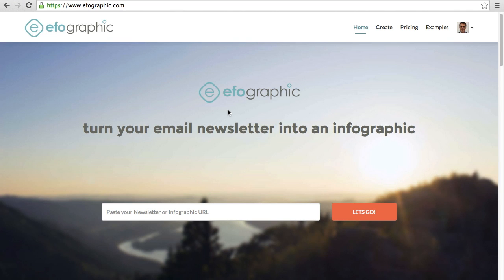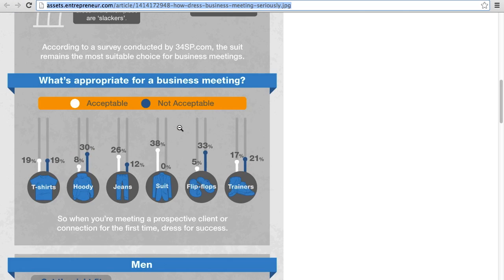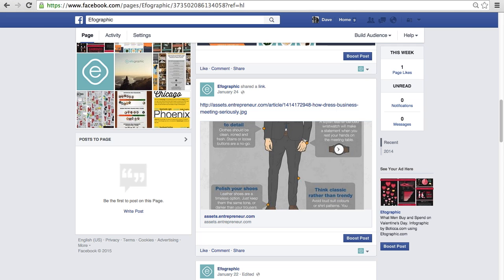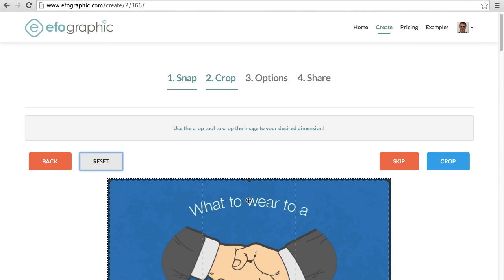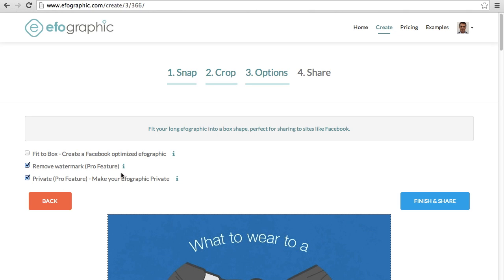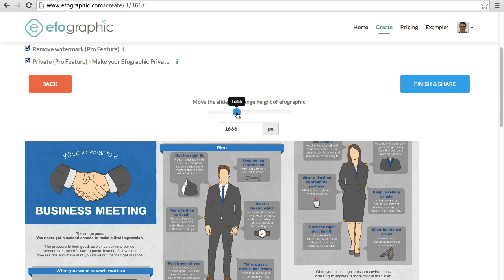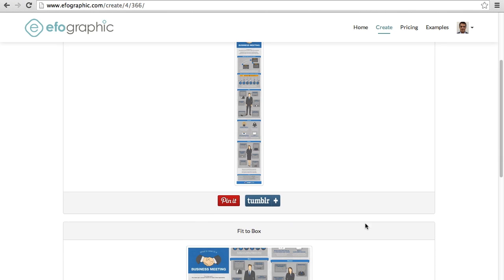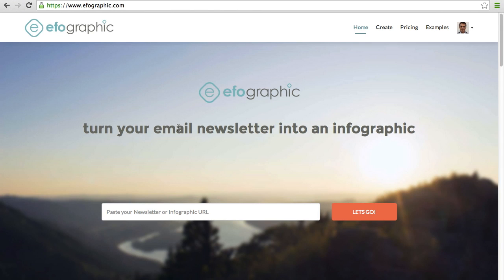Efographic: How it Works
Learn how to get more clicks to your email newsletters and infographics on social media using Efographic.